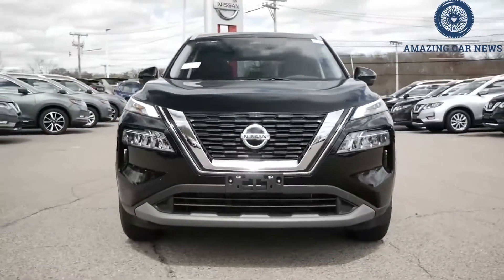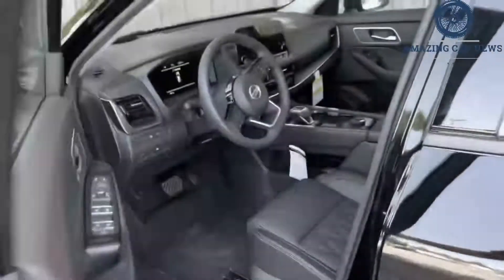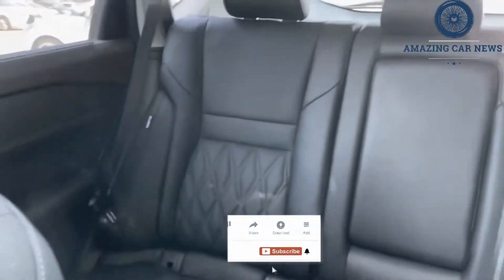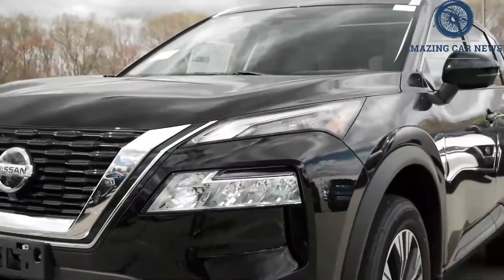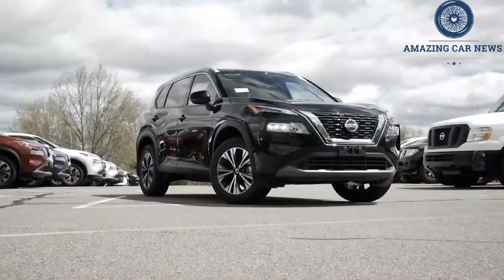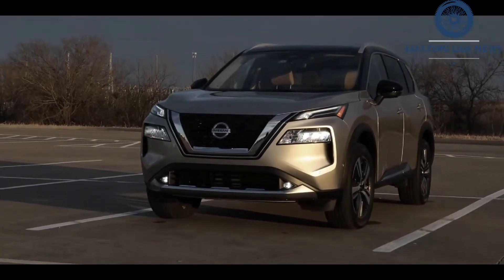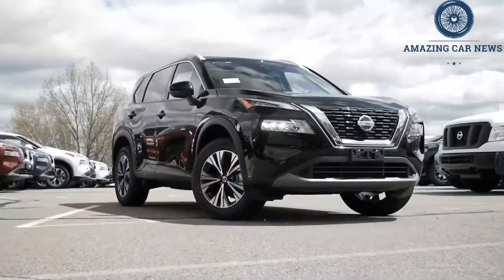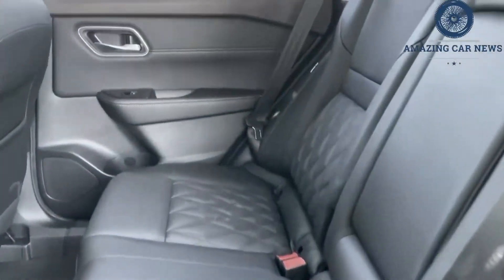Redesign All New 2021 Nissan Rogue SV | Review | Interior & Exterior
Redesign All New 2021 Nissan Rogue | Review | Interior & Exterior - Nissan's Rogue compact SUV receives a much-needed redesign for the 2021 model year and offers more attractive styling, modernized interior tech, improved performance, and more adept ride-and-handling. Historically, the Rogue has sold well against segment leaders such as the Honda CR-V, Mazda CX-5, and Volkswagen Tiguan, but wasn't as good overall, languishing far down in our rankings. With this redesign, Nissan's money maker turns up the charm in an attempt to shake off its history of mediocrity–something we think has been relatively successful.The 2021 model year will mark the start of a new generation for the Nissan Rogue. The compact SUV receives a ground-up redesign, and its new, boxier styling gives it a more handsome and truck-like appearance.The mid-level SV model offers the best mix of features for the money. It adds niceties such as 18-inch aluminum wheels, an eight-way power-adjustable driver's seat, a 360-degree exterior camera system, and Nissan's ProPilot Assist semi-autonomous driving mode. We'd spring for the SV Premium package too, which adds a panoramic sunroof, a power-operated rear liftgate, roof rails, and faux-leather upholstery. Front-wheel drive is standard but all-wheel drive is optional on all trims for an additional $1400.

Like the previous generation Rogue, the 2021 model is powered by a 2.5-liter four-cylinder engine but it's received a slight power bump to 181-hp. A continuously variable automatic transmission (CVT) and front-wheel drive will be standard; all-wheel drive is optional. We've criticized the last generation Rogue for its lackadaisical acceleration and clumsy handling; the 2021 model has improved in both categories. At our test track, we recorded a quicker, but still uninspired, 8.2-second run to 60 mph and noted more confident handling and a quieter interior when cruising. Nissan has also said it will be introducing a turbocharged 1.5-liter three-cylinder engine as an option, but we aren't sure when that new engine will become available.